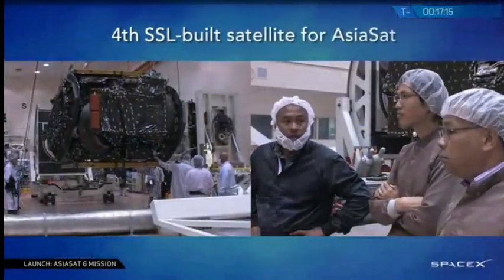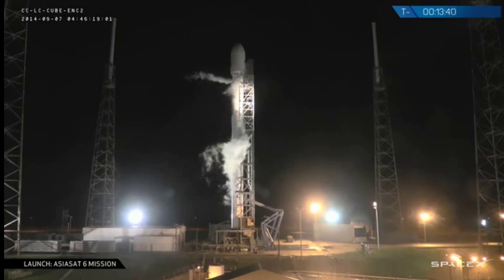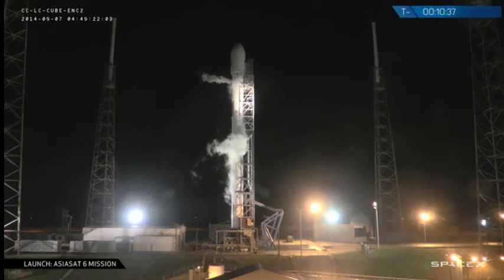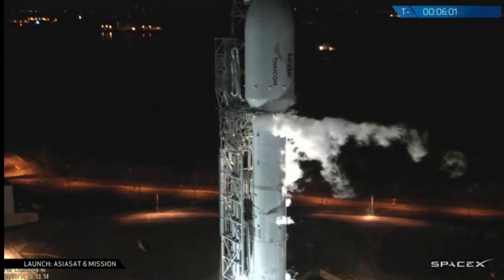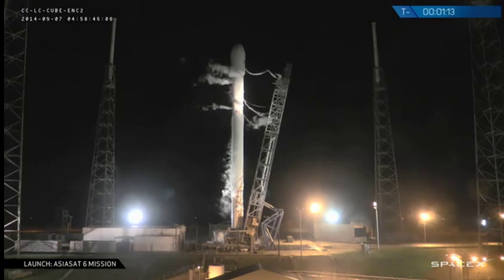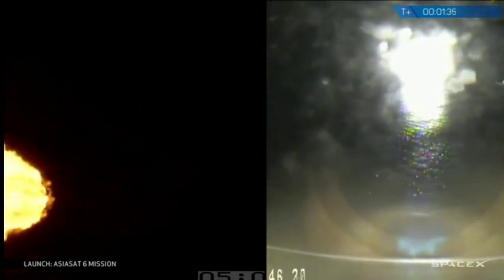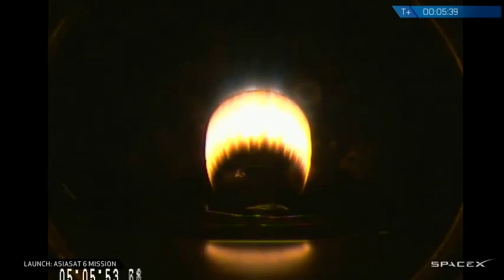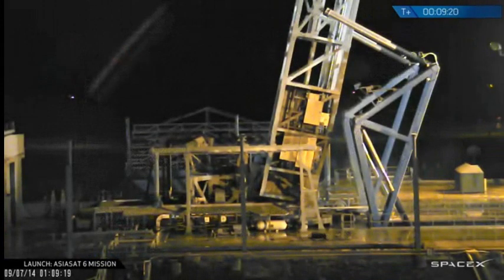Replay - Full SpaceX Falcon 9 AsiaSat-6 Launch Webcast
Video Courtesy: SpaceX